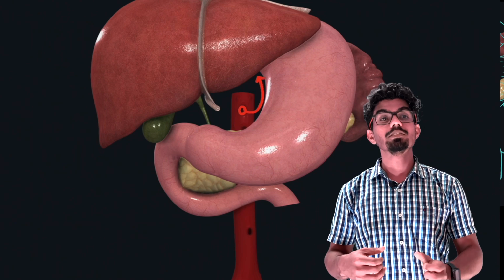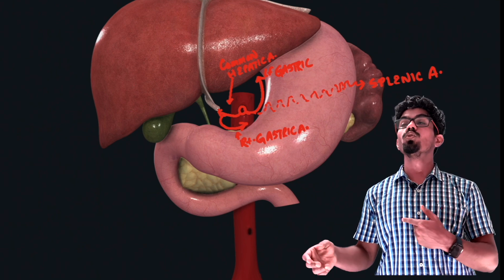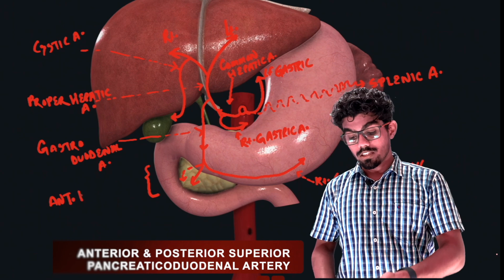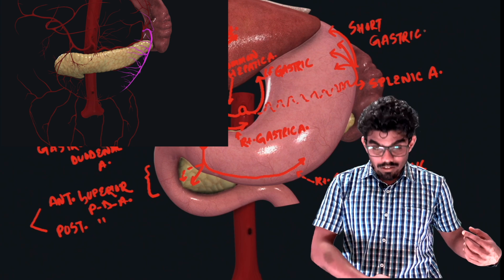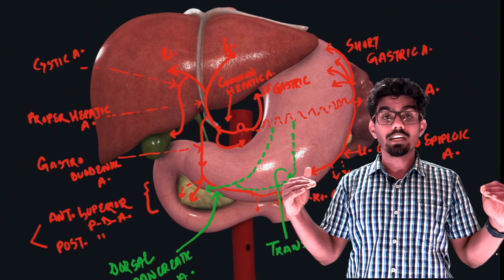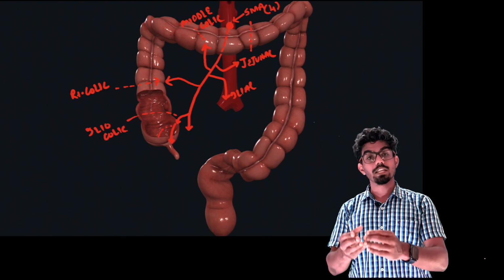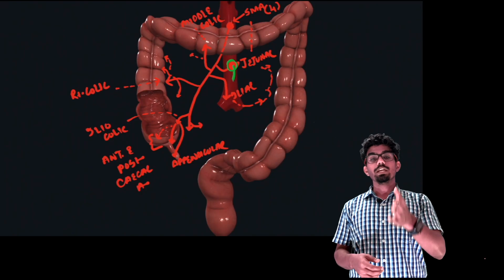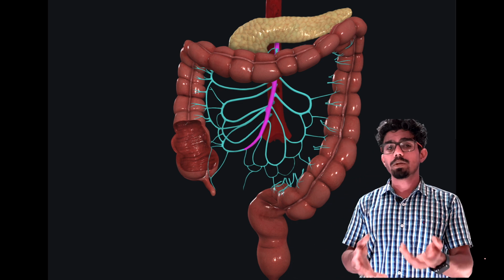COELIAC TRUNK.SUPERIOR MESENTERIC ARTERY,INFERIOR MESENTERIC ARTERY